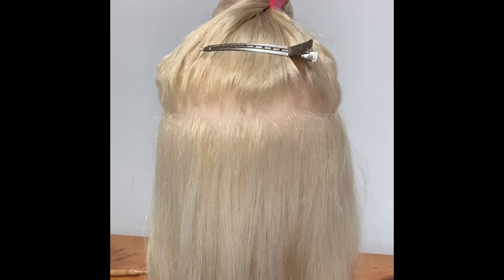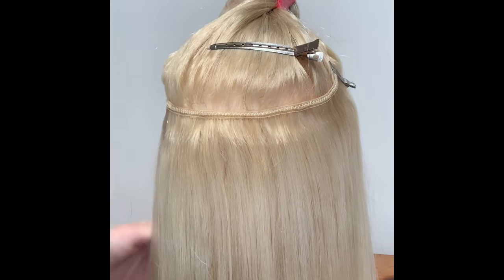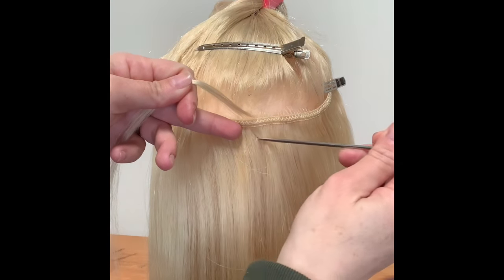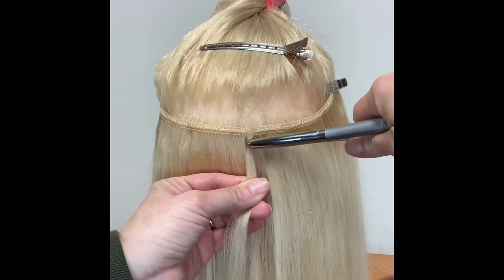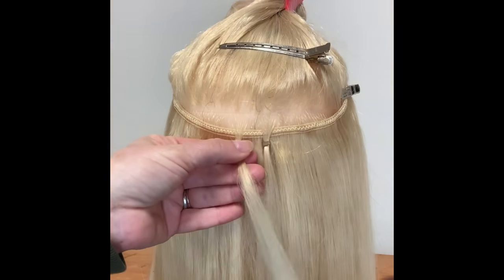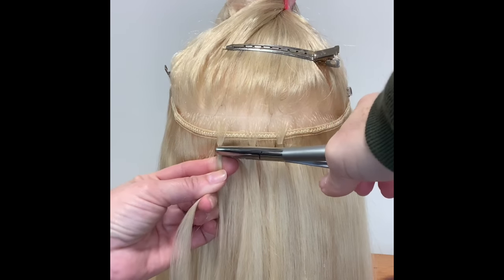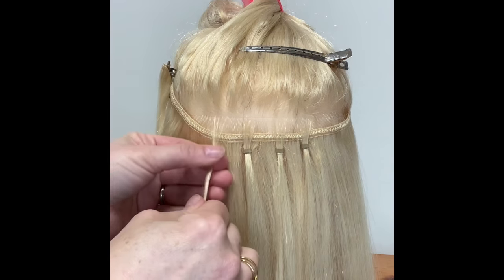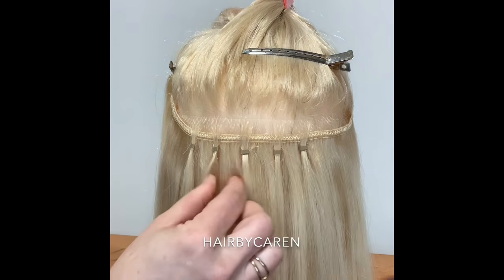Hair Extensions Bead weft or Quick weft NBR Handtied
All the products I use can be found on my amazon

Update on my bead weft aka quick weft aka LA weft no sew no braid weave. Also known as Natural Bead Rows NBR
Instagram hairbycaren